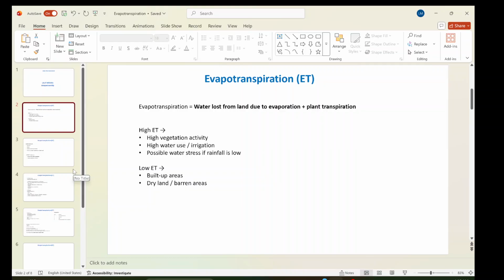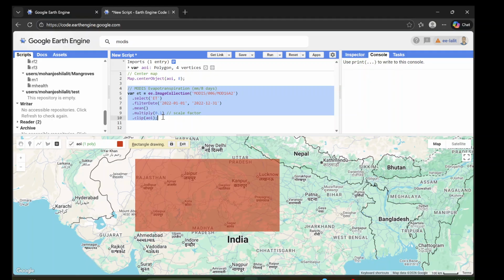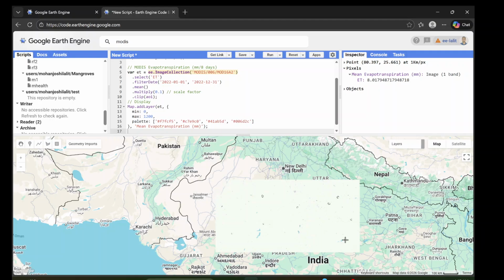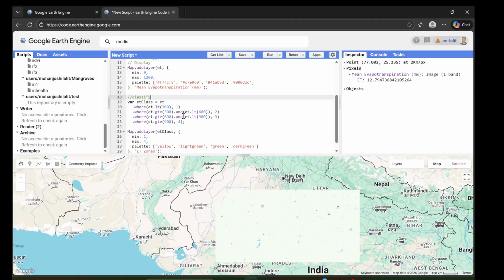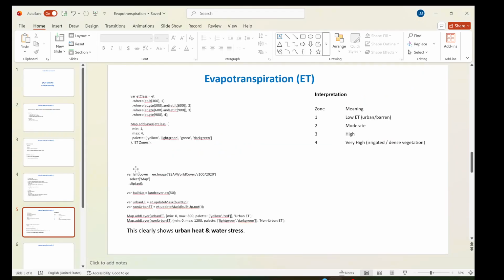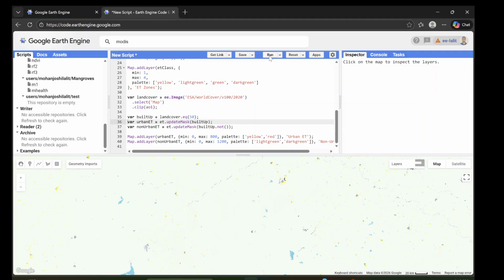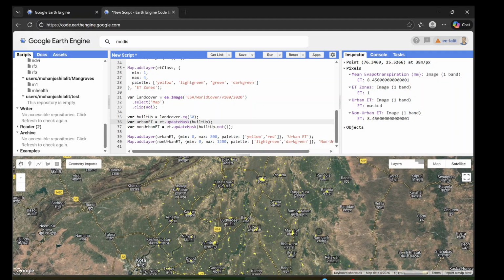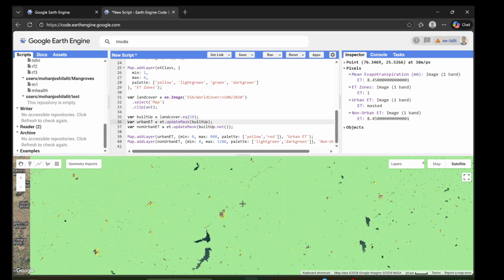Urban vs Non-Urban Evapotranspiration: Understanding Water Loss Using Satellite Data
This video demonstrates how satellite-based evapotranspiration (ET) data can be used to compare water loss patterns between urban and non-urban areas using Google Earth Engine.

By combining MODIS evapotranspiration products with global land cover data, the analysis highlights how built-up areas exhibit lower ET due to reduced vegetation cover, while surrounding non-urban regions show higher ET driven by vegetation and irrigation.

This approach is useful for understanding urban water stress, land-atmosphere interactions, and sustainable water management in rapidly growing cities.

“Lower evapotranspiration in cities reflects reduced vegetation and higher surface sealing, which contributes to urban heat and water stress.”
Please refer this video also: